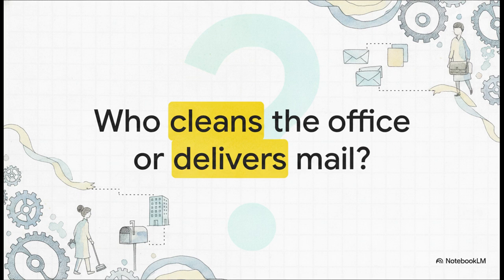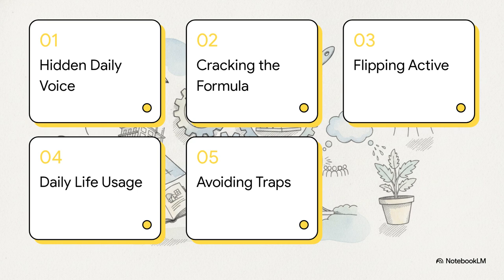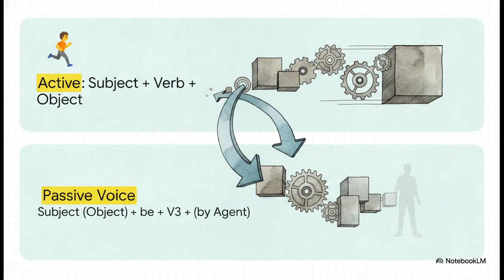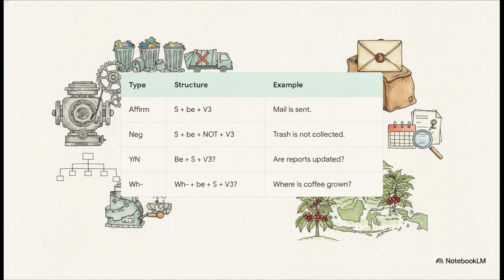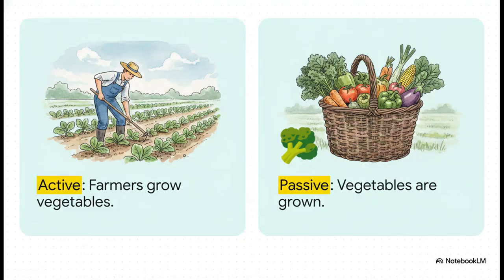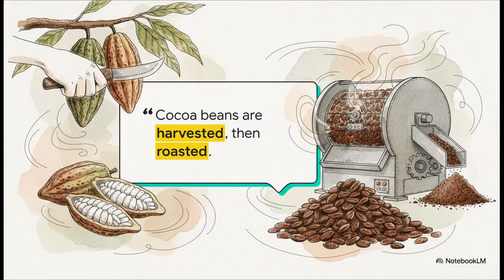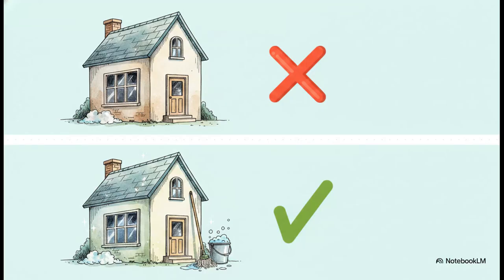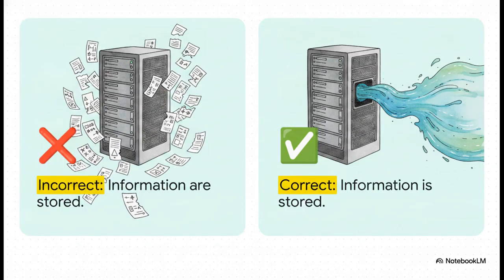Passive Voice - Simple Present Tense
Here is the detail explanation of Passive Voice Simple Present Tense.

The passive voice in the simple present tense focuses on the receiver of an action rather than the doer. Its basic formula is Subject + am/is/are + Verb 3 (past participle) + (by agent). Use it for facts, routines, or when the doer is not important.